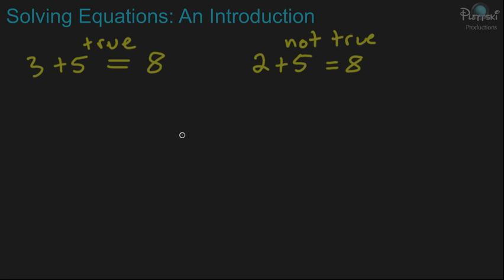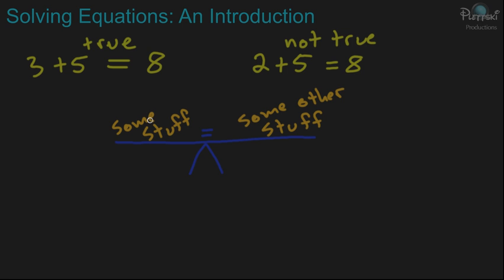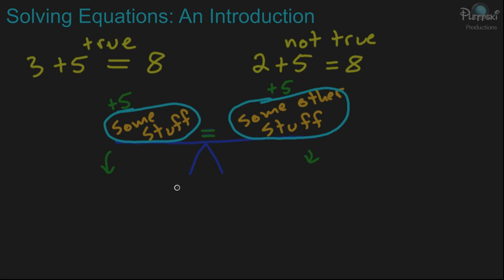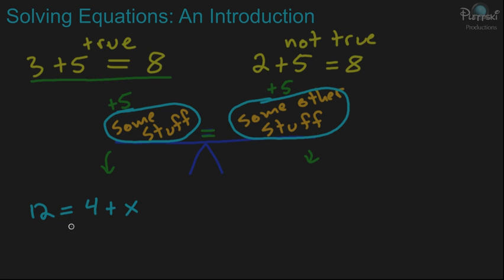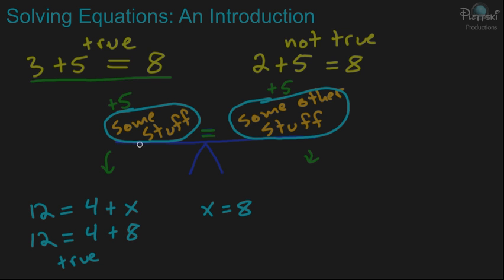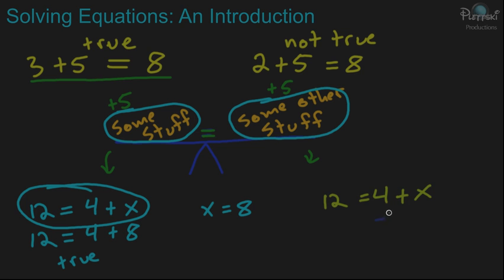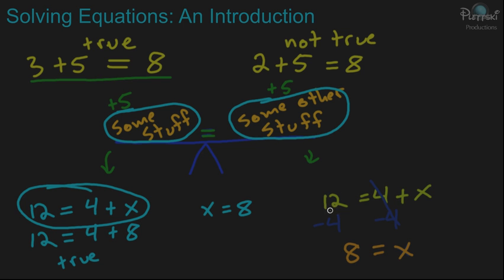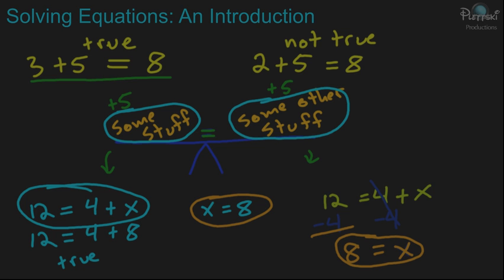Solving Equations - An Introduction (1)